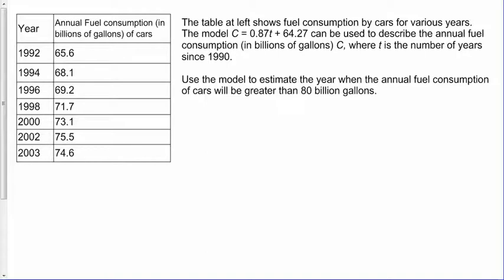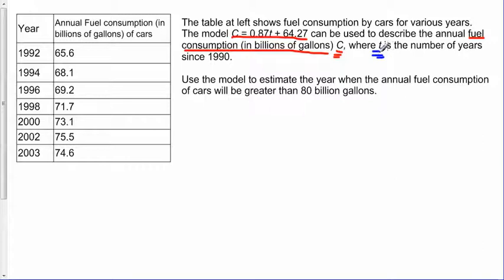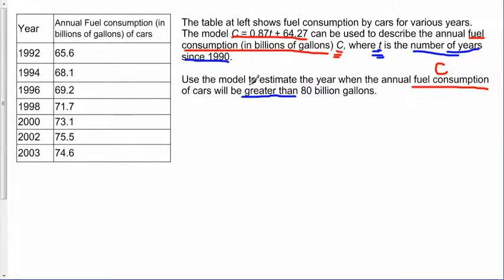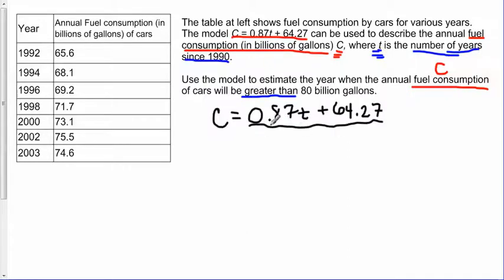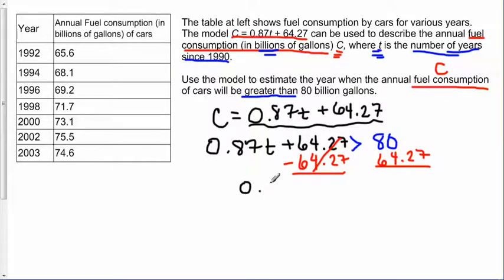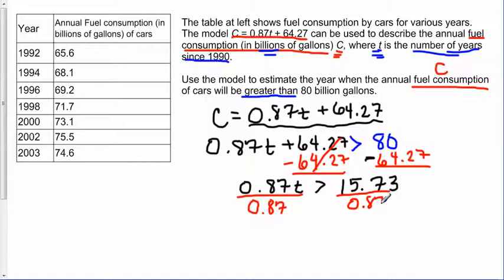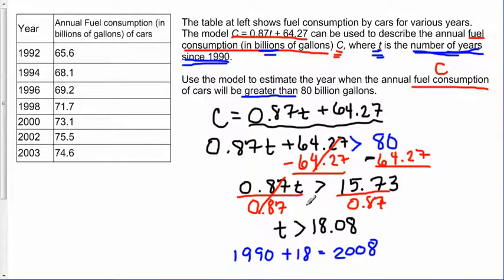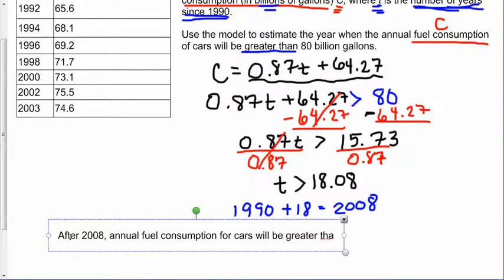Use a linear model to solve an inequality